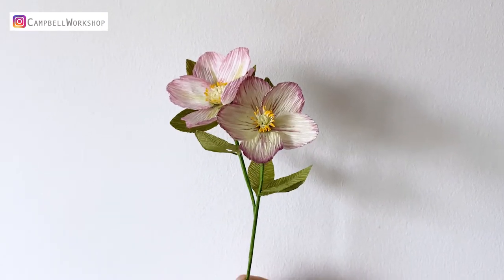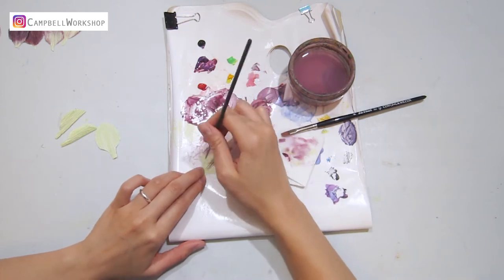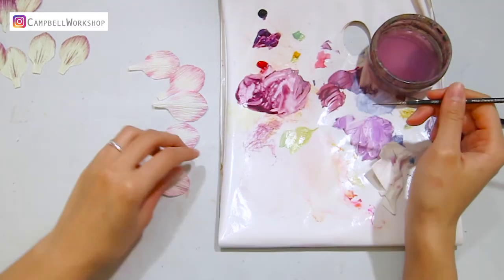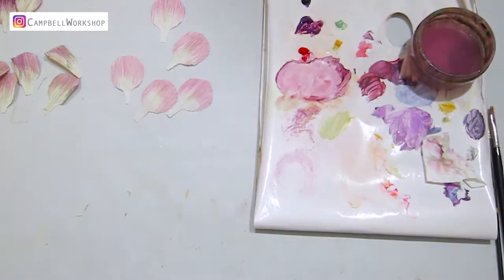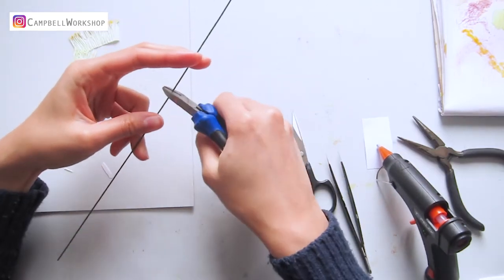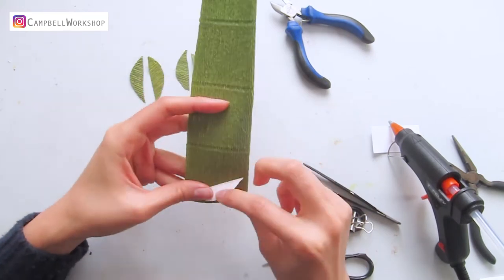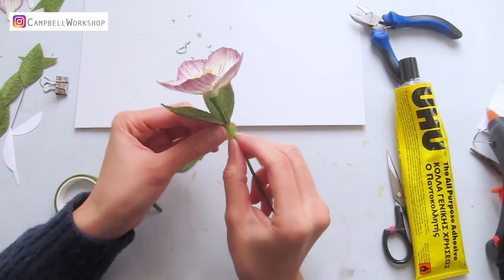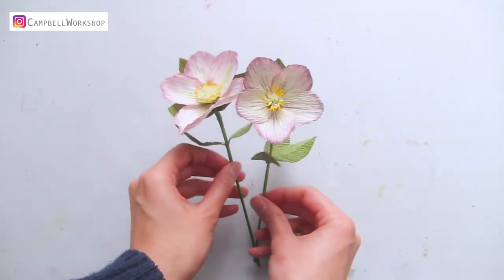*Free Template* DIY WINTER ROSES- HELLEBORE with Crepe Paper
This video is going to show you how to use crepe paper to make the winter roses - Hellebore with Crepe Paper.

180g Crepe papers in Light Green , Beige and Olive Green
Acrylic paints in Yellow, Purple, Red, Black and Green
Floral tape in green
Paper clips
Paintbrush
our templates
UHU Glue
Hot Glue